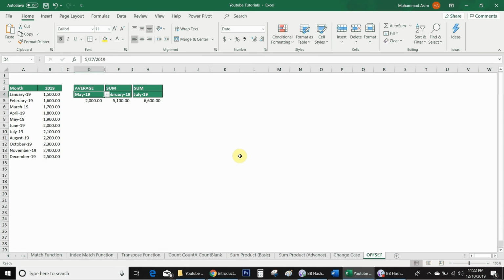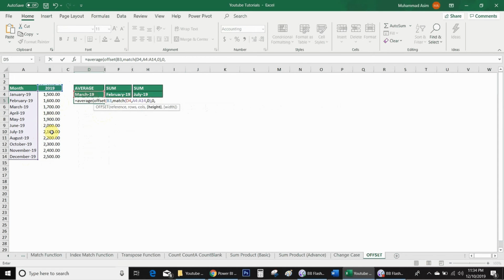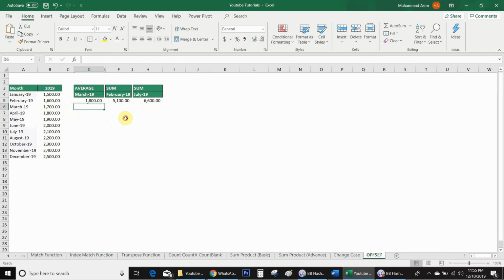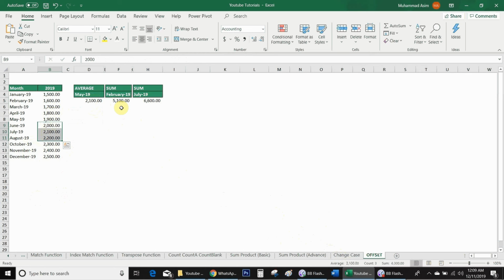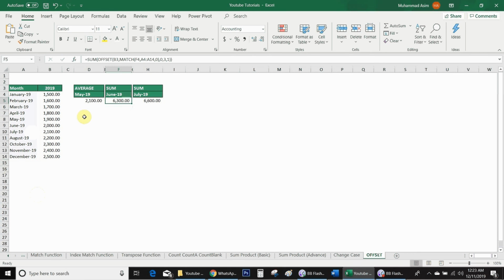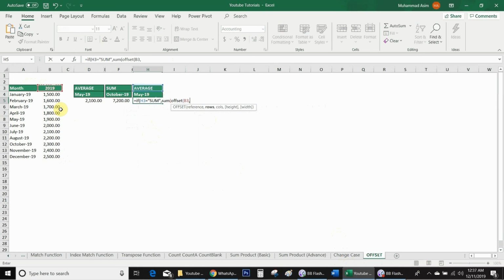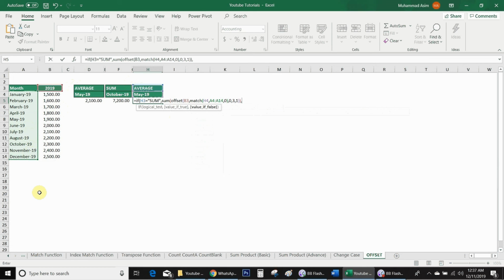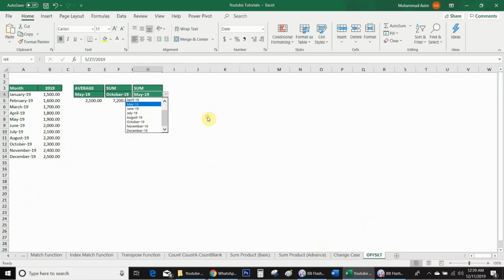EXCEL OFFSET FUNCTION ADVANCE for Dynamic Calculation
In this video, I will show you how to use the Excel OFFSET function with Average, Sum, and Match Function .